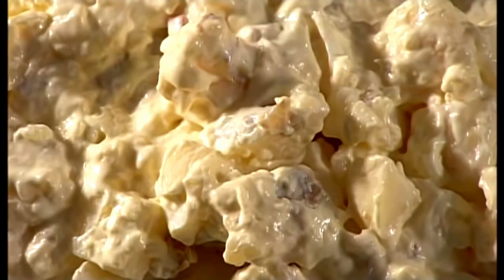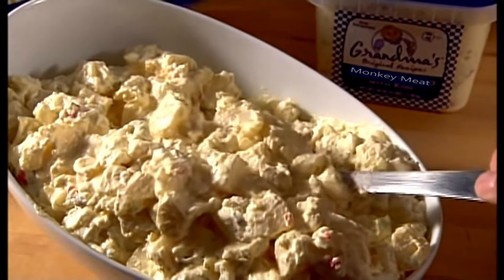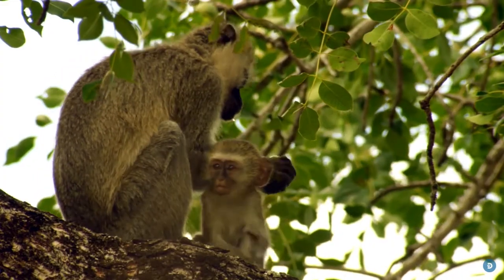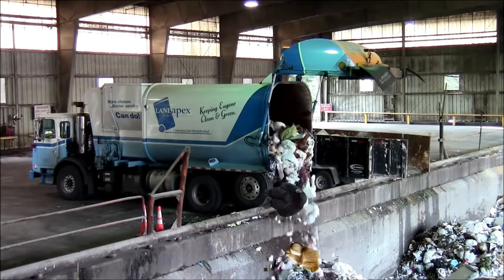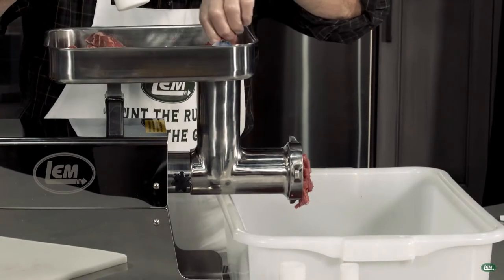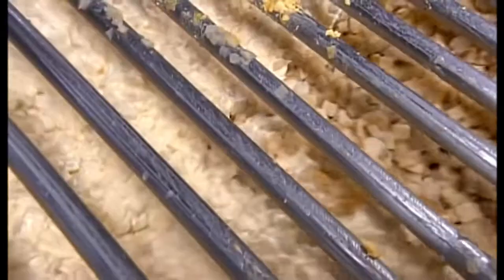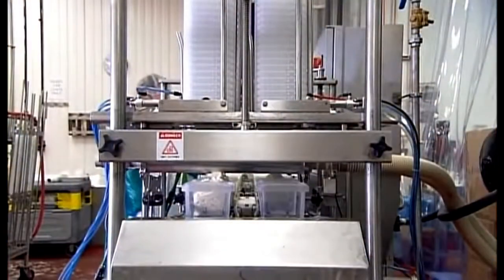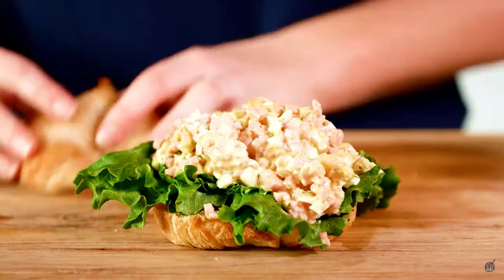How its Made: Monkey Meat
How monkey meat is made farm to table.

FYI this is a parody.